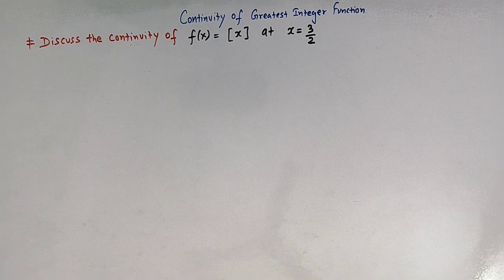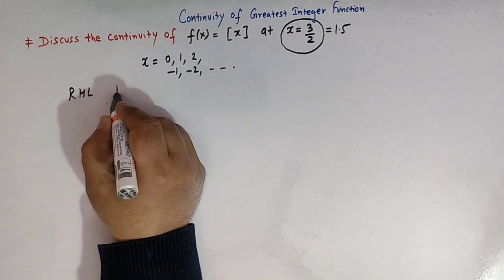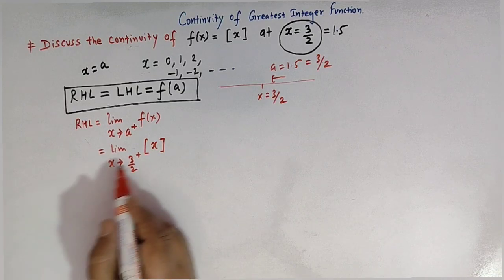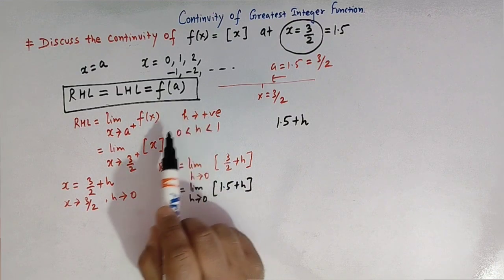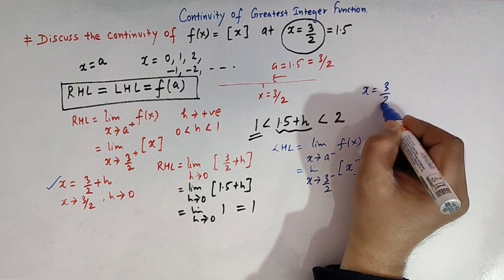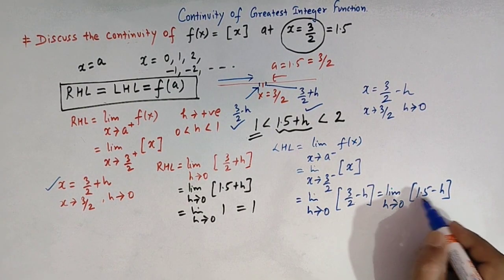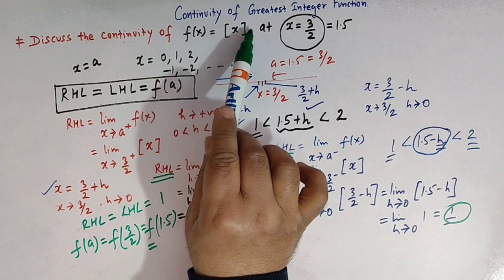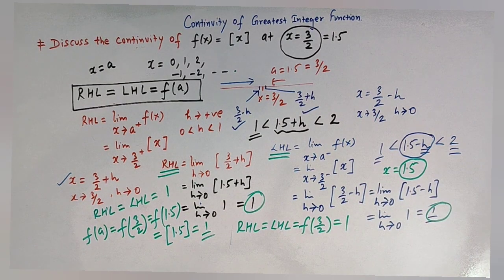Continuity of greatest integer function at non integral points.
How to discuss the continuity of greatest Integer Function at non integral points.